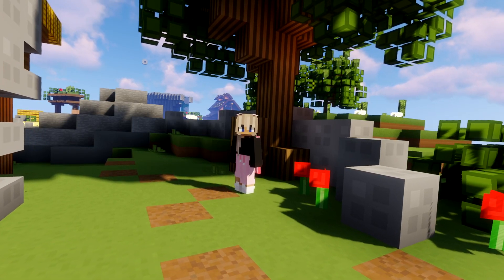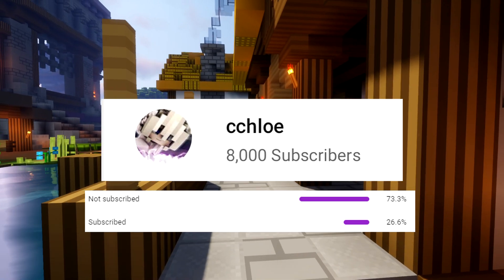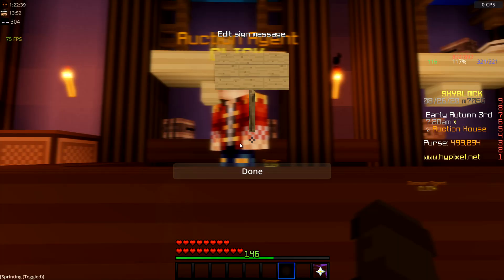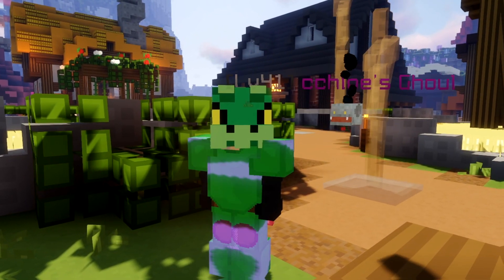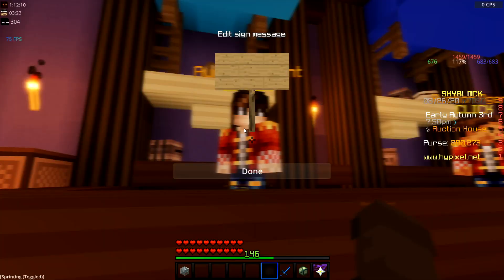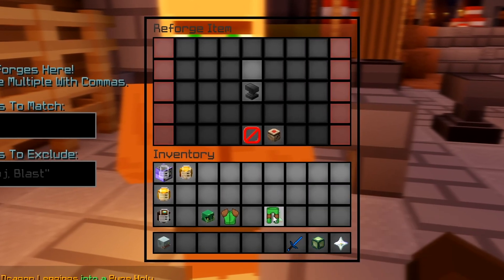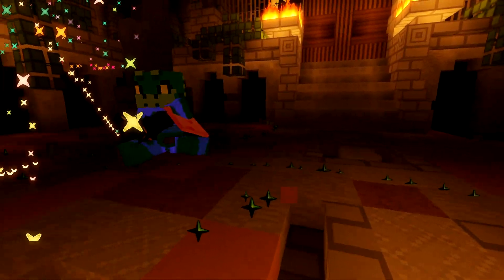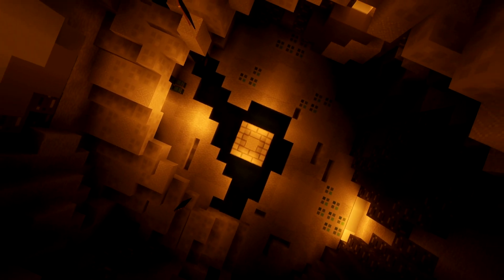The CHEAPEST Healer Build for Dungeons (hypixel skyblock)